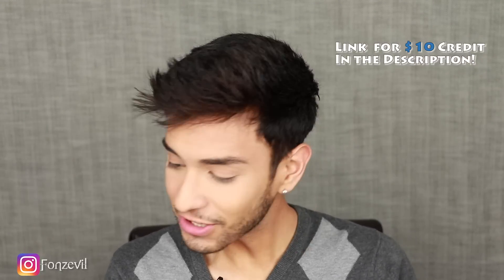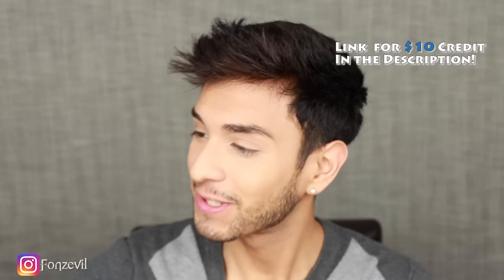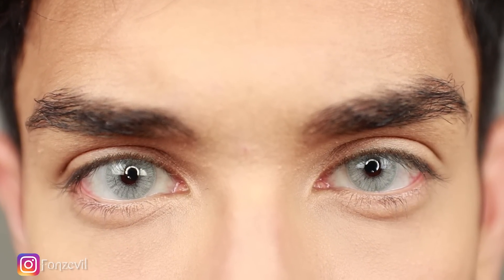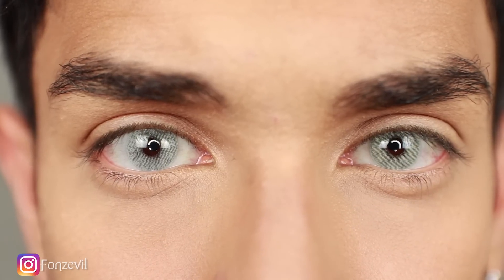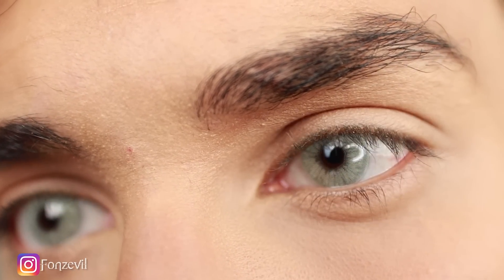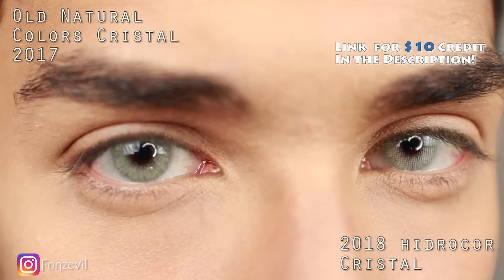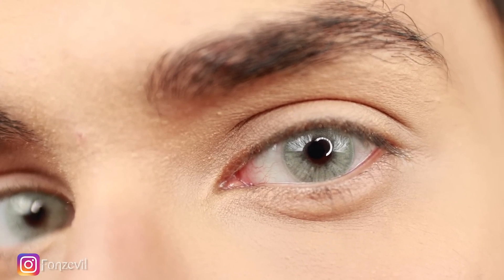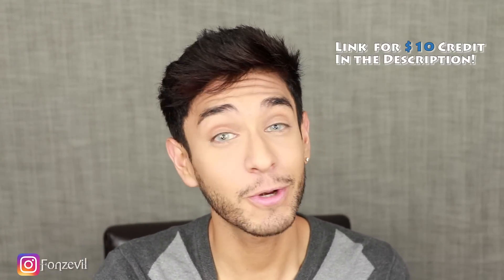SOLOTICA HIDROCOR CRISTAL 2018 REVIEW | NEW OPACITY IS LIKE THE OLD NATURAL COLORS?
These are the Solotica Hidrocor Cristal 2018 opacity. This looks so much almost identical to the Old Natural Colors Cristal that I LOVED! The new Hidrocor Cristal looks the same as last years so not many changes yet. Let's see how well they look on you!
They're a grey / slight green contact lens.

CONTACT LENS SOLUTION I USE